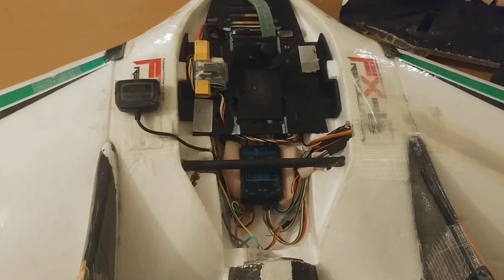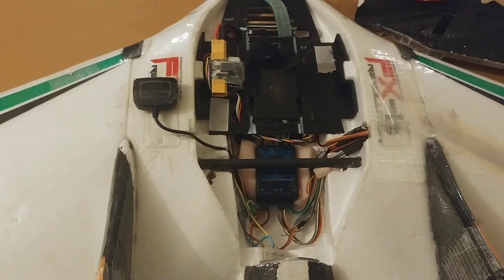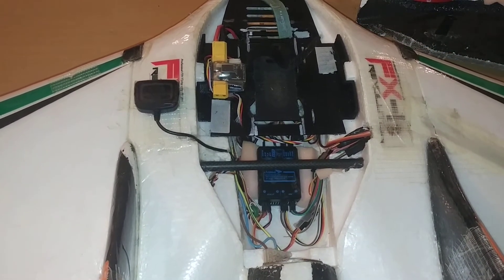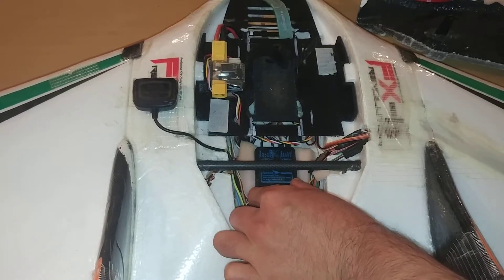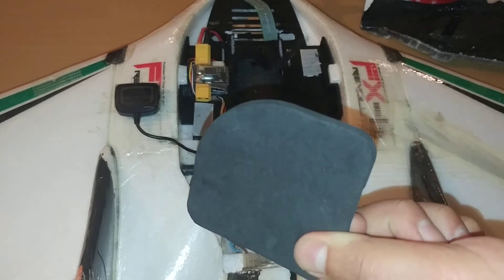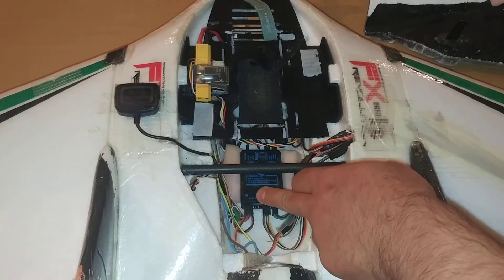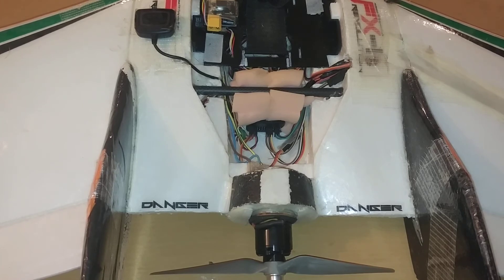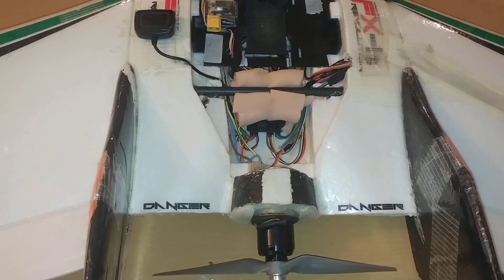Arkbird autopilot mounting tips for better flight performace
in this video i go through my mounting tips to ensure that your AP unit performs the best it can, it can apply to almost all AP systms.